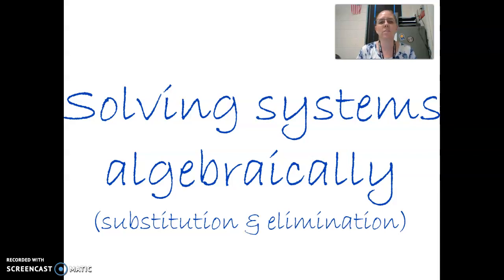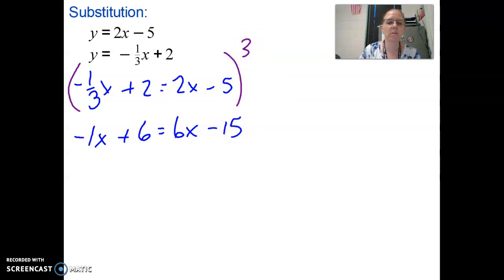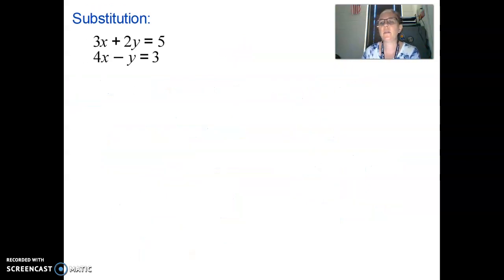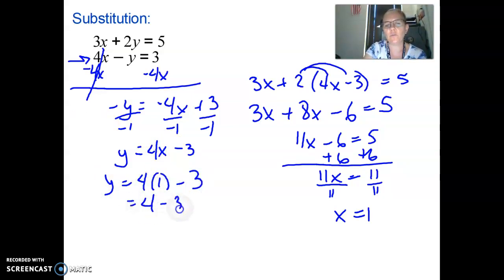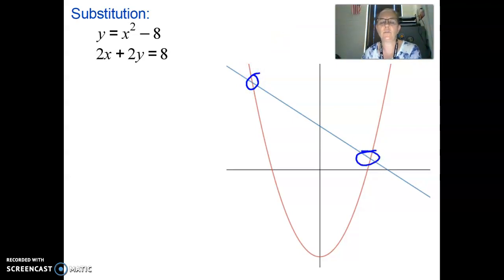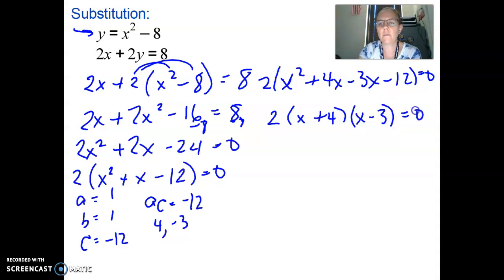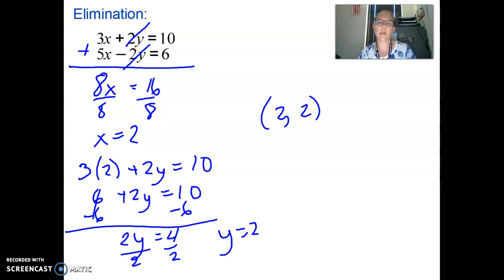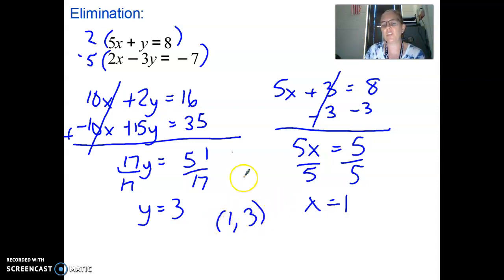U2L4 Solving Systems Algebraically